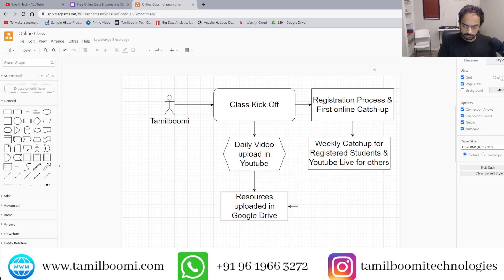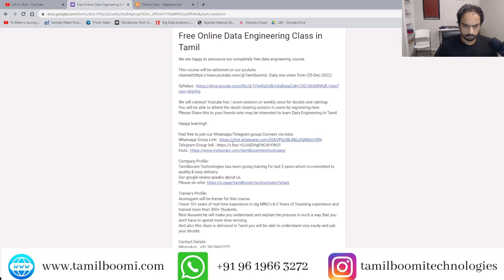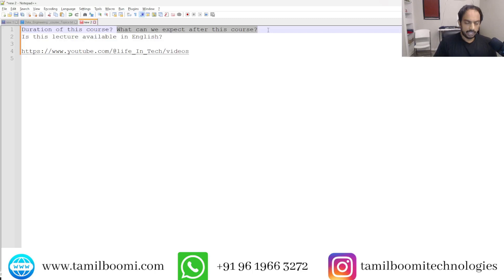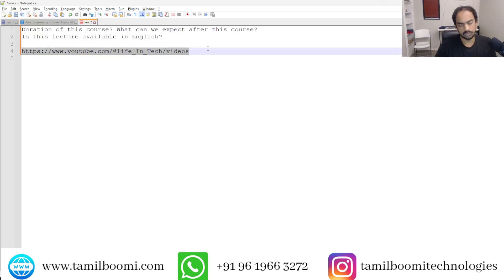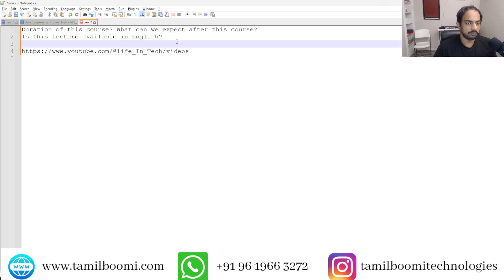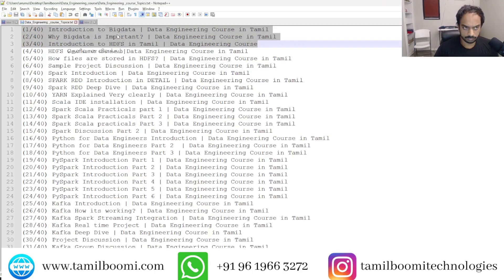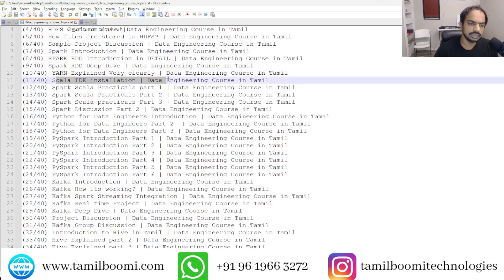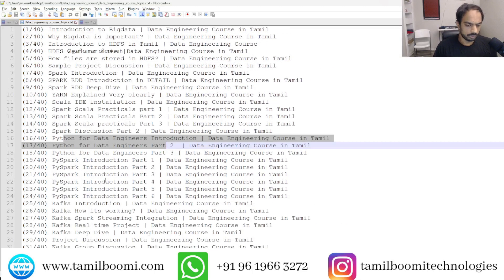Data Engineering Free Course Update | Nov 24 Start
English channel : @life_In_Tech

Please Read the group's Description after joining.